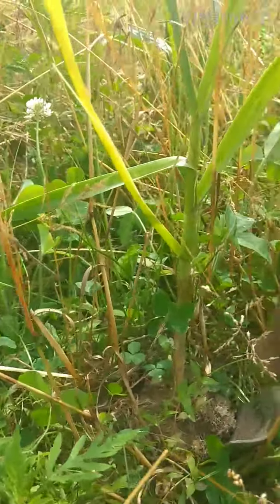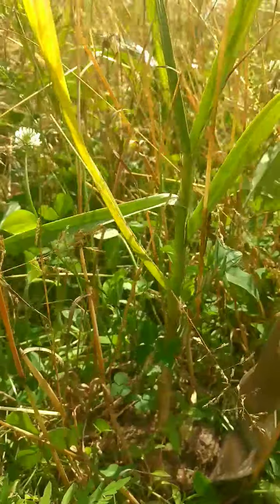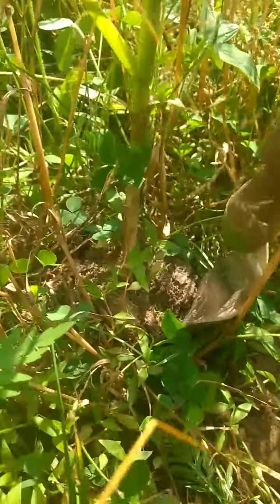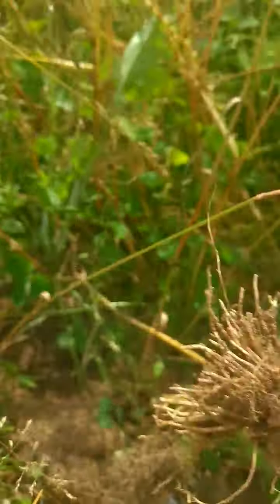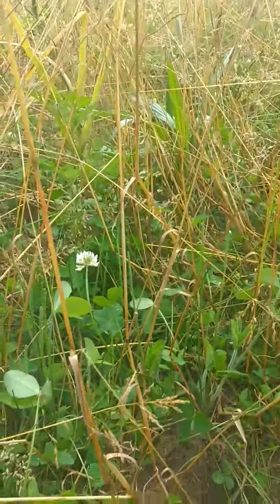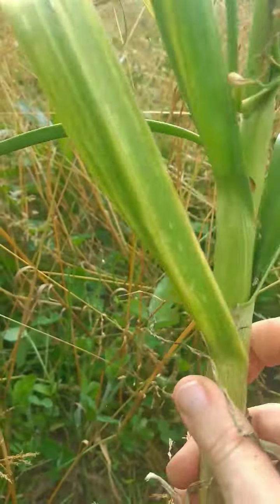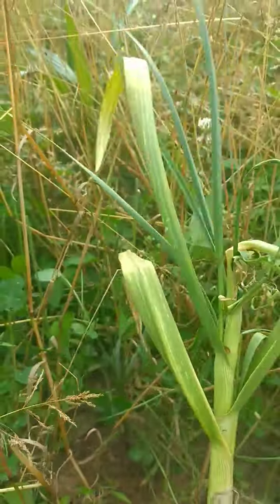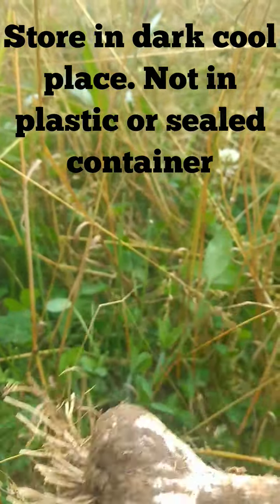when to harvest garlic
Watch Ms Ladybug share quick tips on when to harvest garlic.